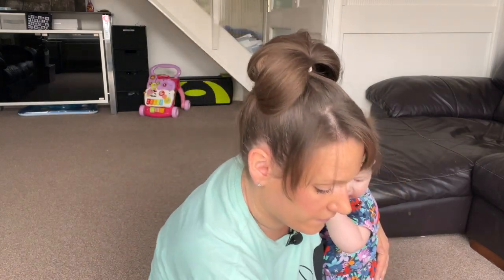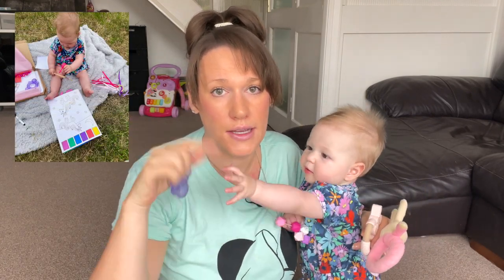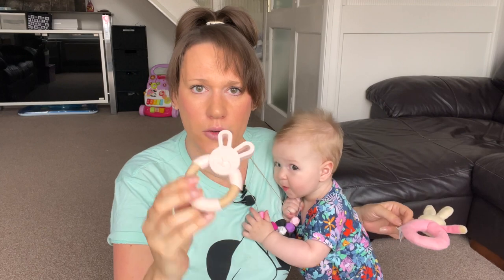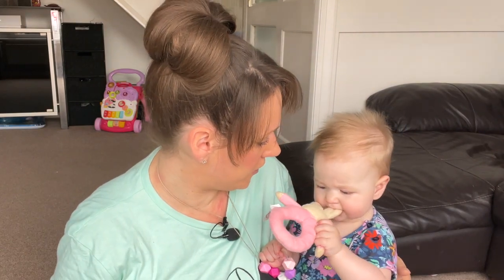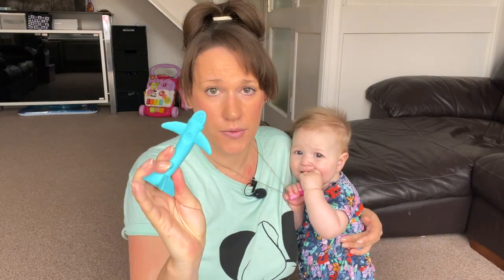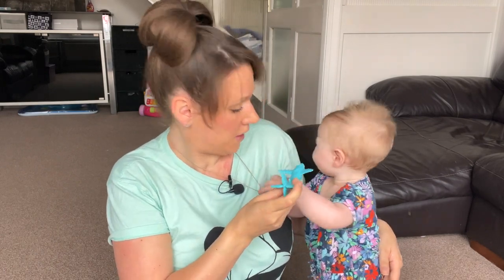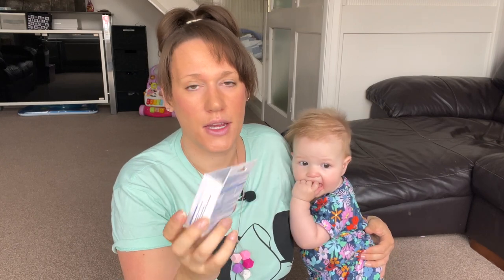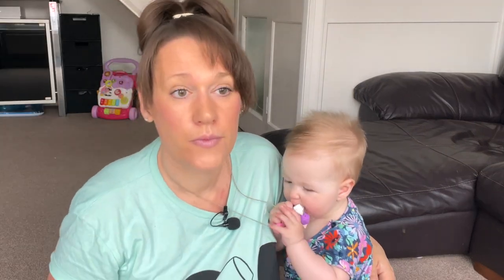HOW TO HELP A TEETHING BABY UK // Tips to soothe a teething baby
This is what we’ve been using to help Babybel get through the first stages of teething. We’re sharing the tips and remedies that helped her first two teeth come through without too much pain or disruption

/// Products used / mentioned:

~  Teething necklace: Babybel and Mummy exclusive
~ Nuby shark
~ Sophie la Girafe
~ Ashton & Parsons teething powder

/// Equipment used:

iPhone 12
Tripod for phone with ring light
Purchased using Amazon Prime for free next day delivery. Free 30 day trial here!